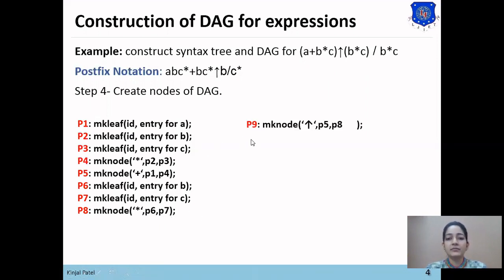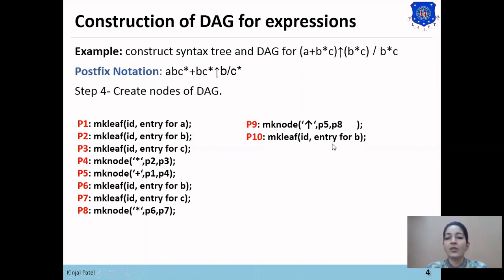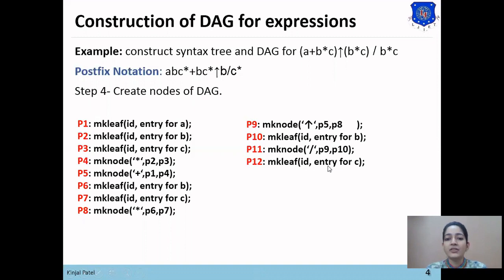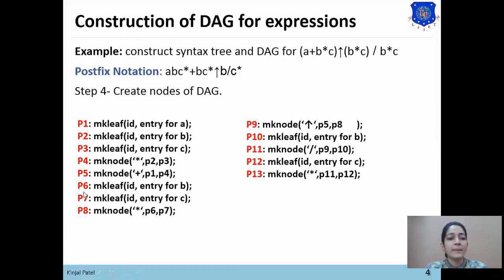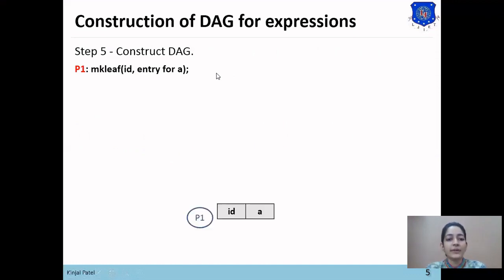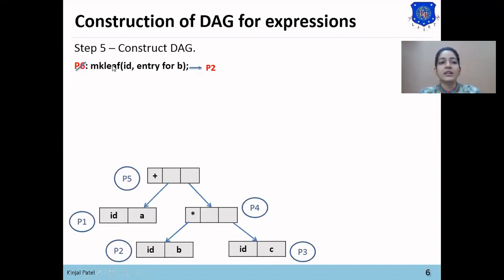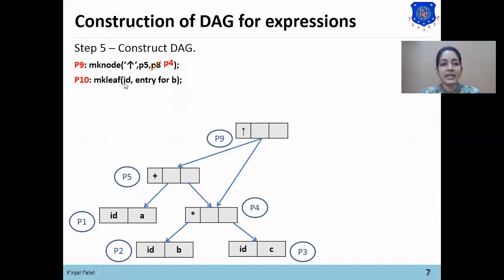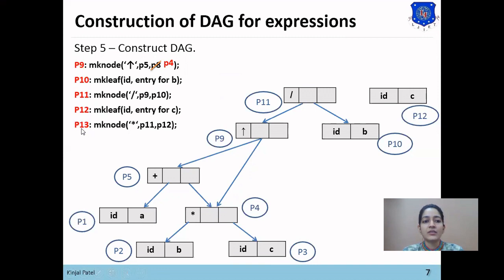Lec-31_Construction of DAG for expressions| Compiler Design | Computer Engineering